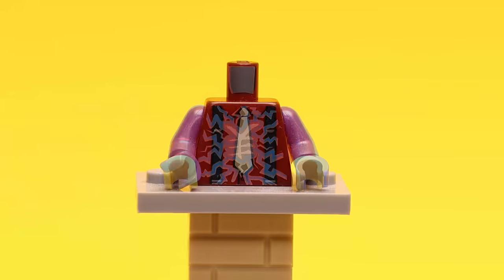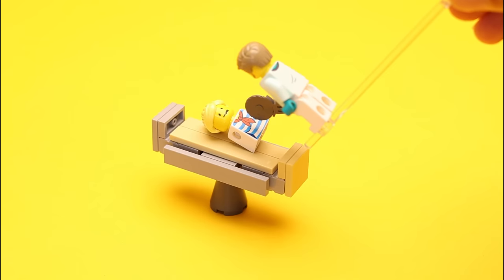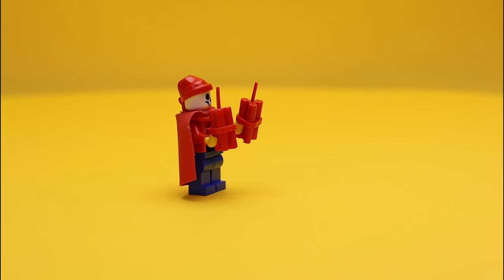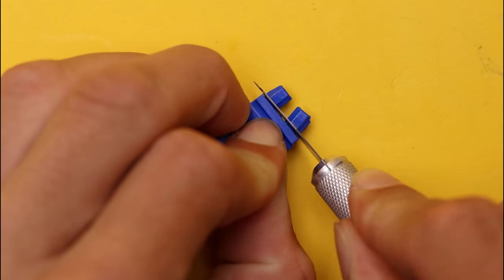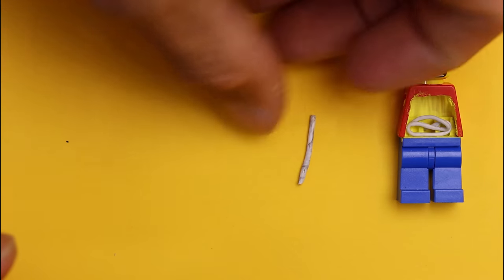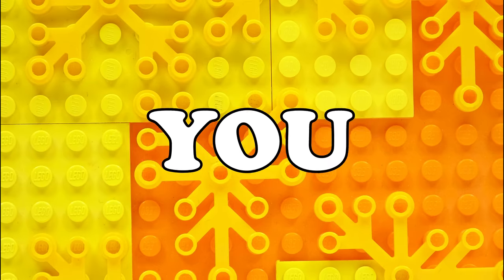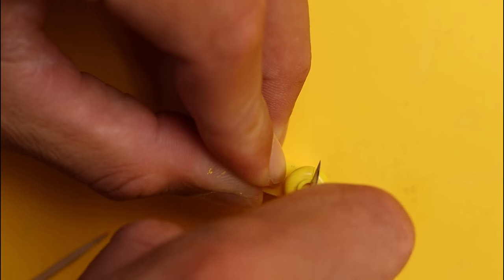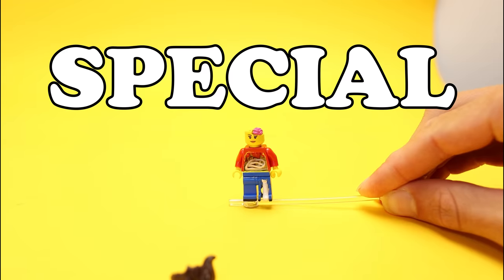I discovered the INSIDE of a LEGO Minifigure...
Ever wondered whats inside a LEGO Minifigure?

Well – In this video I will show you that there really is something inside it if you search hard enough. I will make a custom LEGO Minifigure out of LEGO parts, color and fimo (putty).
I once had the idea to do this but little did I know that I actually had to go into the hospital because of my stomach. So I think this project pairs up perfectly with my current state of health.

@TDBRICKS is my idol and in my eyes the OG of this editing style. So go and check out his channel

Any guestions about custom LEGO Minifigures or my LEGO channel?

I am Brickenobi and love to play with LEGO. In my opionion you should never stop doing what you love. And I love playing with LEGO and paint custom LEGO Minifigures. I've already collected a crazy amount of LEGO throughout my life and I want to share my passion of making custom LEGO Minifigures with you.

_______Wondering what gear I use to paint custom LEGO Minifigures? I use_________

- Color – Acrylcolor from Kreul (I started painting LEGO with Acryl color from ikea
- Brushes – size: everything from 10/0 (smallest) up to the size 5.
- glue – UHU multiusage glue
- putty – fimo

____Wondering what gear I use to film my custom LEGO Minifigure videos? I use_____

- Microphone : rode video mic go
- camera : CANON EOS R7
- Tripod : Manfrotto 128RC

This figures are made by LEGO and I upgraded it